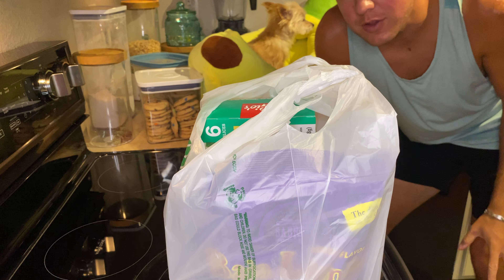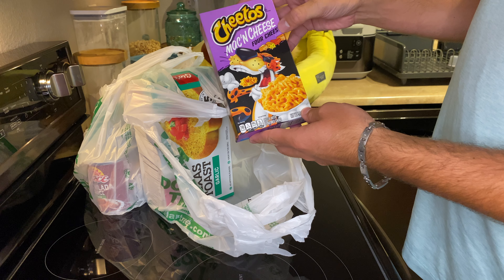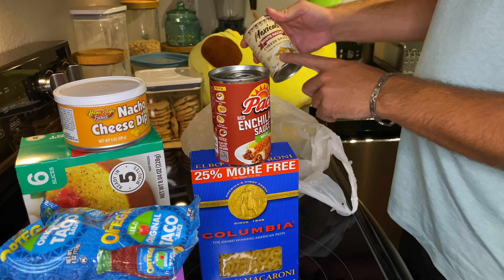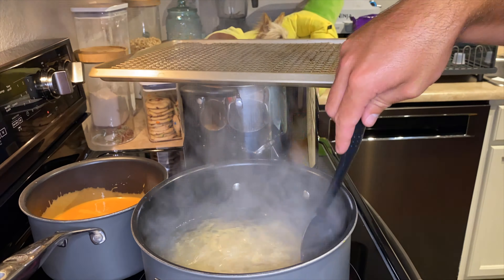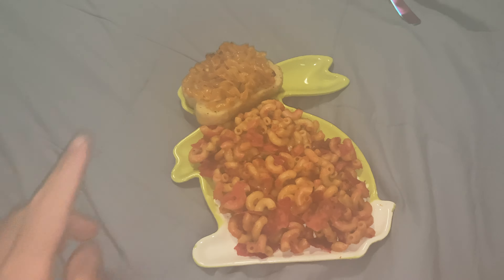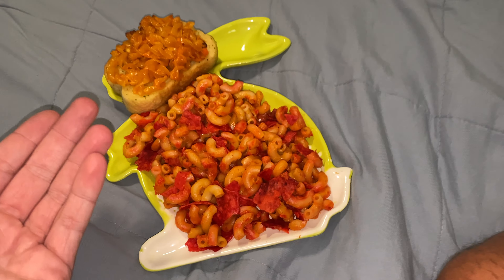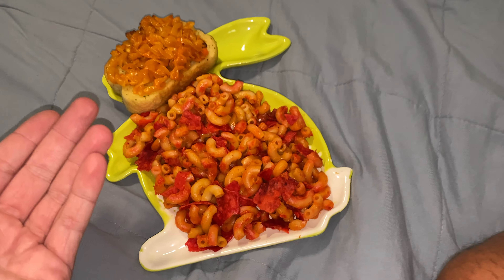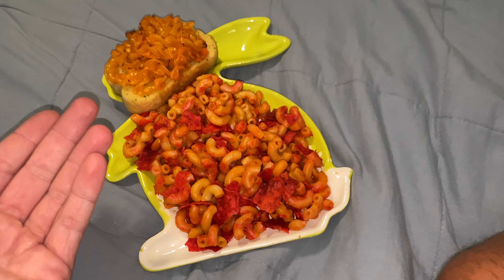9 Ingredient Pasta For Three Using Dollar Tree Ingredients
Hello everyone! Have you ever tried shopping at Dollar Tree for food ingredients? Our morkie Zena and I have prepared a recipe using Dollar Tree ingredients that we would like to share with you. We love coming up with creative recipes using affordable ingredients.

To make this recipe, you will need the following:
- 5 oz of Spicy Chile & Lime tortilla chips
- 4 oz of jalapeno Velveeta
- 1 box of 4 cheese Cheetos mac and cheese
- 6 slices of garlic Texas toast
- 20 oz of macaroni
- 10.5 oz of Pace Enchilada red sauce
- 9 oz of homestyle select nacho cheese dip
- 4 oz of Ortega taco sauce
- 10 oz of white nacho cheese sauce

Here are the steps to follow:
1. Boil the pasta and mac and cheese separately.
2. Preheat your oven to 425°F.
3. Drain the pasta and mix the jalapeno cheese with the cheese powder from the mac and cheese.
4. Top the garlic toasts with the mac and cheese.
5. Add all the other ingredients, except the tortilla chips, to a sauce pot and heat through.
6. Mix in the macaroni and add to a baking dish.
7. Crunch up the chips and sprinkle them on top of the macaroni.
8. Bake everything for 15 minutes and enjoy!

Before we sign off, we'd like to take a moment to express our gratitude to God for providing us with this food and for blessing our family. We pray that all of His children will have access to the food they need to survive. We trust that God is watching over and protecting us all. Amen!